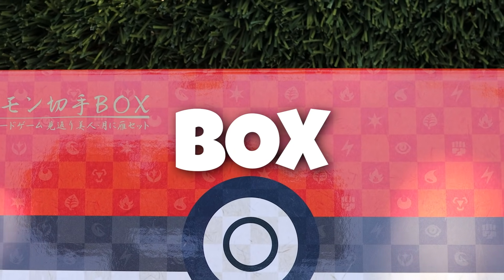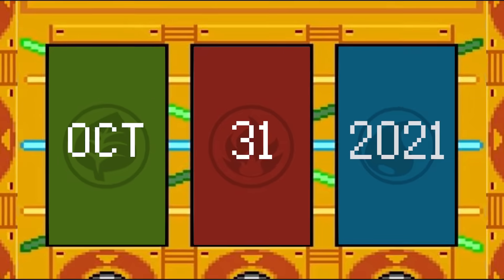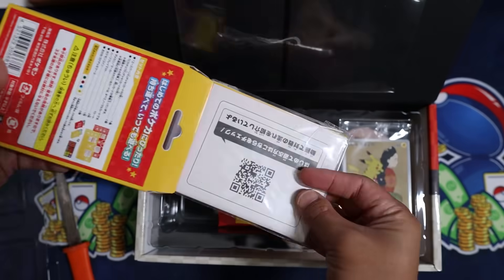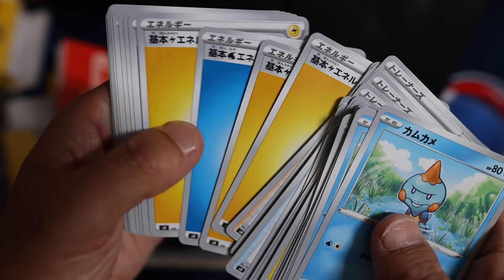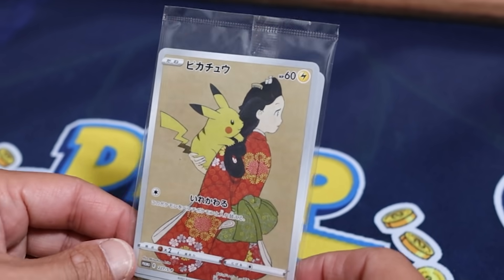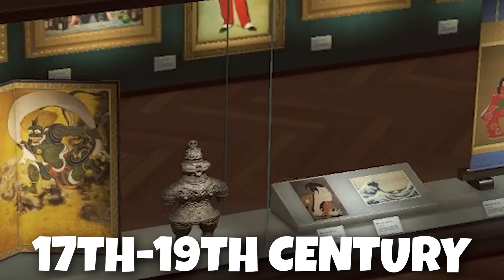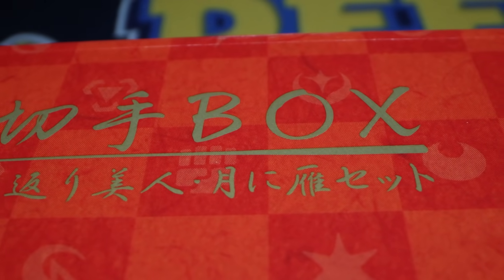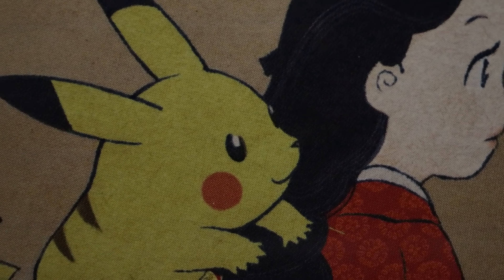When Pokemon Cards are Literal Art...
I got early access to this incredible Pokemon Japanese Promo box! The cards in this box are literal artwork and could not be presented in any other way than a cinematic showing. So sit back, relax and enjoy the amazing artistry with me.

After watching, let me know, what other company would you like to see Pokemon do a promo card collaboration with?

✉️ Want to send me something in the mail? Thanks! Send it here:

Pat Flynn
10531 4S Commons Dr STE 524